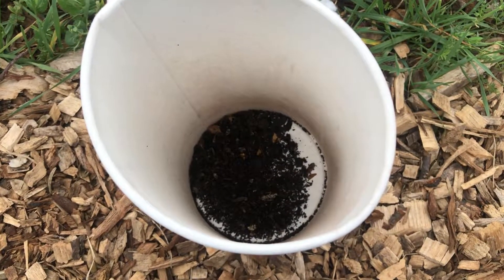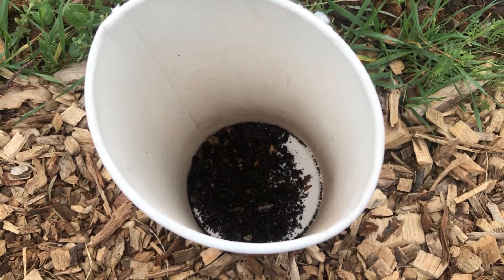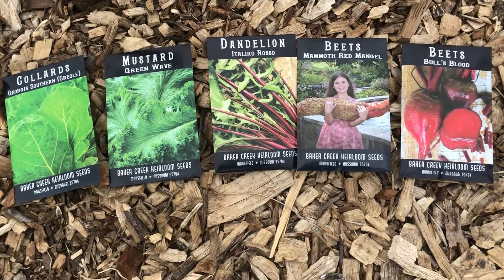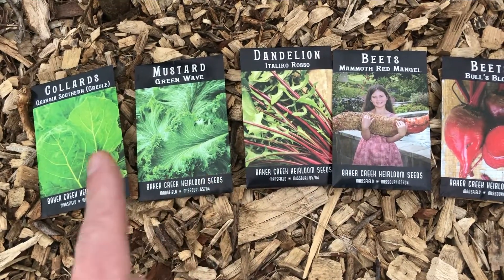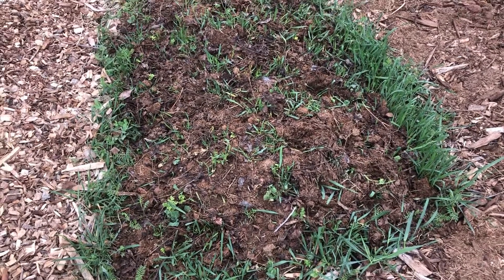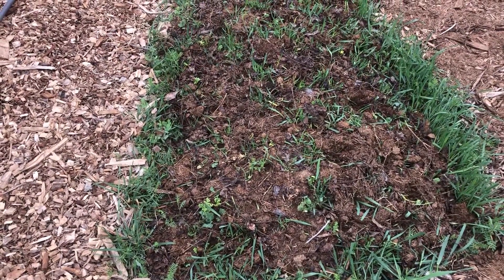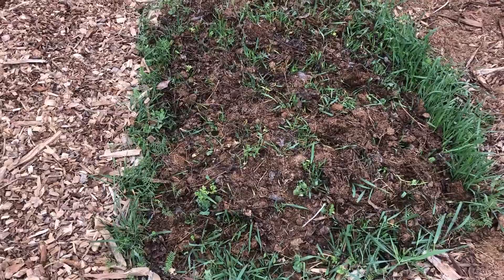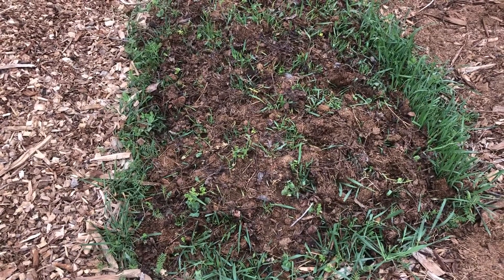Seed Inoculation Experiment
I'm curious if I can get any growth benefits by inoculating non-legume seeds with worm castings.